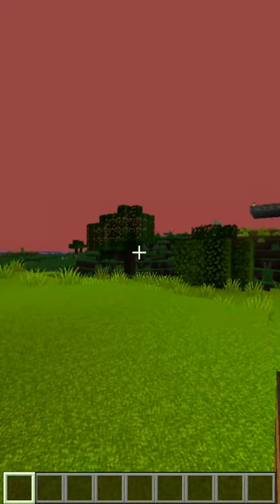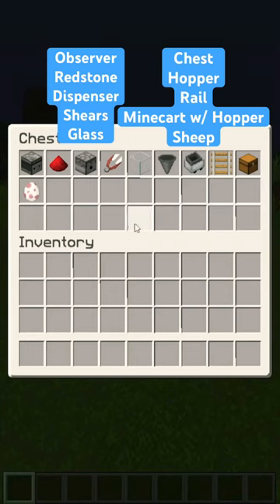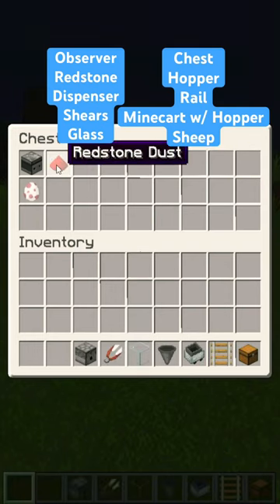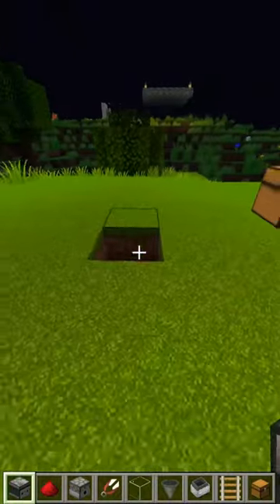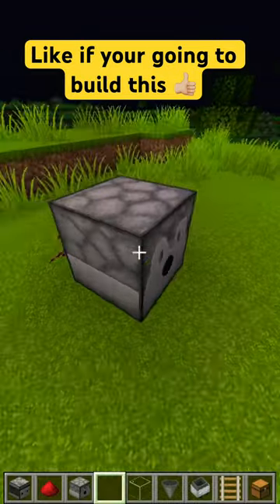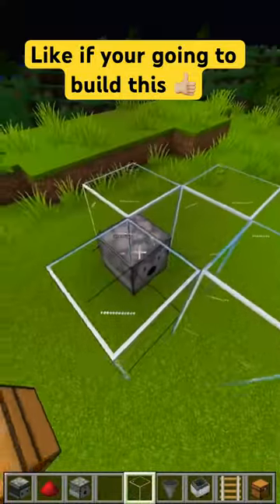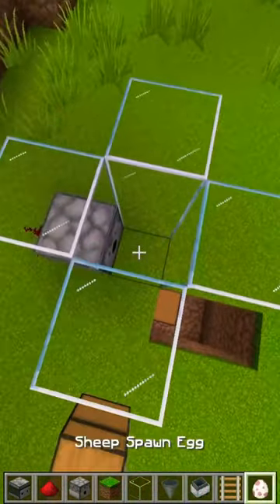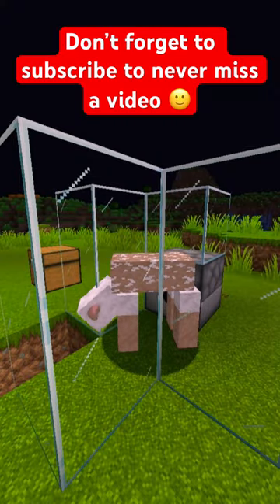Best Auto Sheep Shear Farm | Minecraft Tutorials